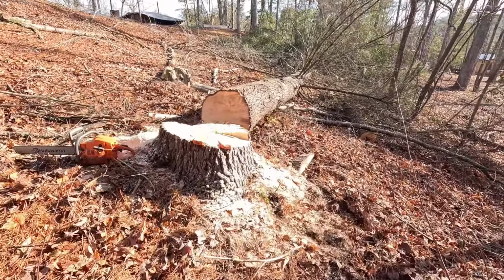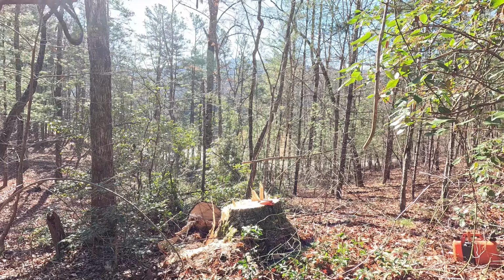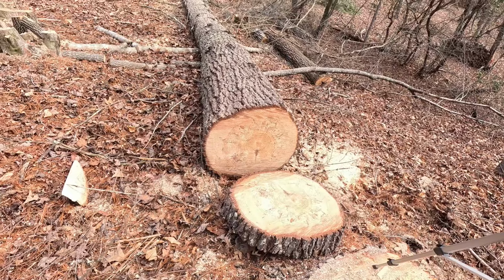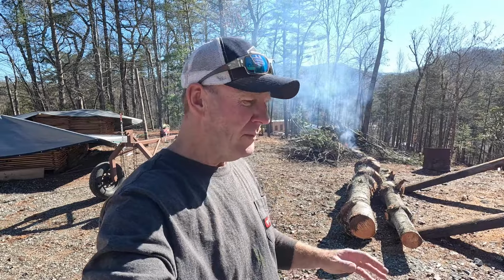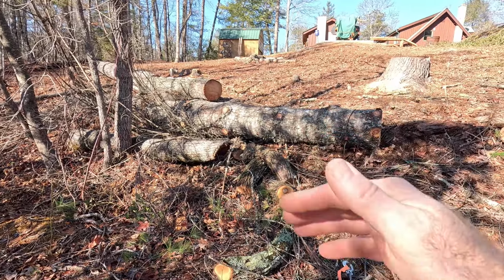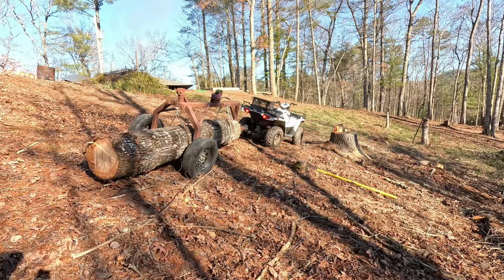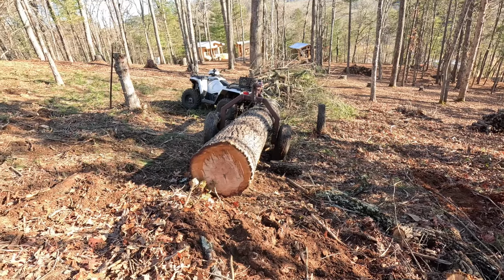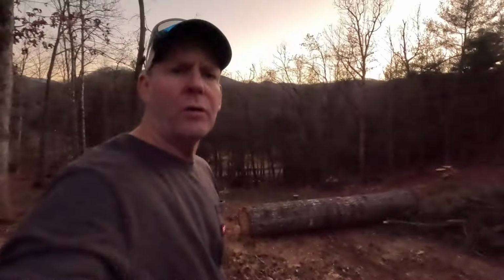Dropping trees and moving timbers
This was a recap of the week that was filled with poor weather and plenty of action around the homestead.